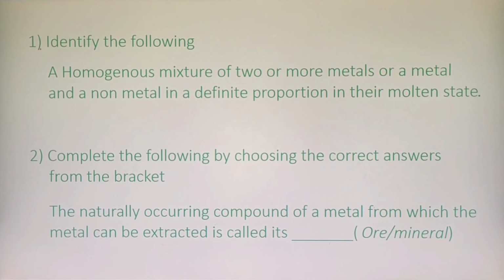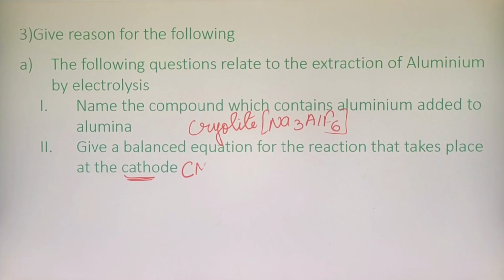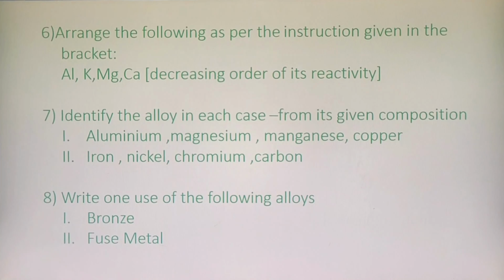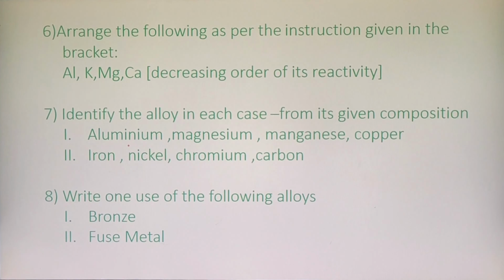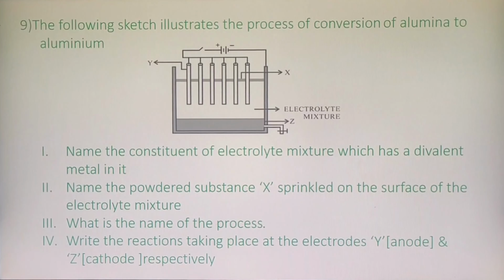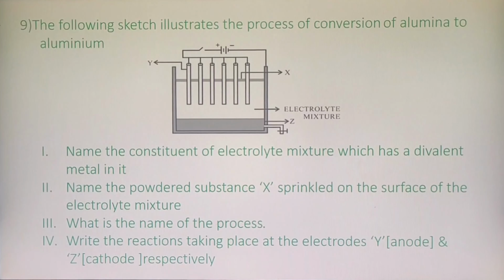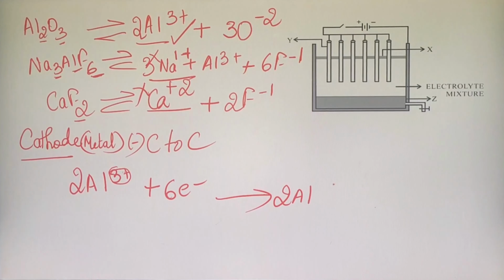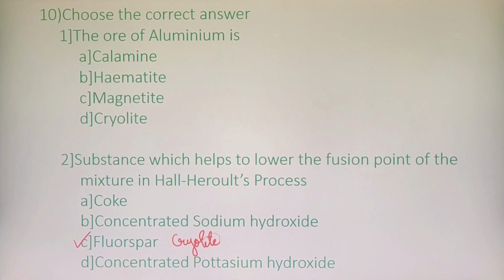Metallurgy 2026 Specimen + Past Paper Solved PART-01 | CH-06 | ICSE-10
ICSE Chemistry 2026 | Metallurgy Only | Specimen + Past Paper Solved
Metallurgy Chapter Solved | ICSE Class 10 | Specimen 2026 + Past Papers
Only Metallurgy! ICSE 2026 Specimen + Past Paper Solutions
Score High in Metallurgy! ICSE 2026 Chemistry | Chapter 6 Focus
ICSE Class 10 Chemistry | Chapter 6: Metallurgy | All Exam Questions Solved

Welcome to Part 1 of our focused ICSE Class 10 Chemistry series, where we tackle Chapter 6: Metallurgy using Specimen Paper 2026 and Past Year Questions—nothing else, just metallurgy!

This video is designed to help you:
Decode the latest ICSE 2026 specimen questions on Metallurgy
Solve real past paper problems with step-by-step clarity
Solve Questions on Key Concepts: Ore Concentration, Extraction, Refining & Related Reactions
ICSE Board Exam Tips - How to Answer Questions for Full Marks
Avoid common exam mistakes and boost your confidence

Whether you're revising for boards or just starting out, this video gives you exam-relevant solutions with crystal-clear explanations—perfect for ICSE Class 10 students aiming for top marks in Chemistry.

Ready to make Metallurgy your strength? Let’s dive in. ⚒️🧪